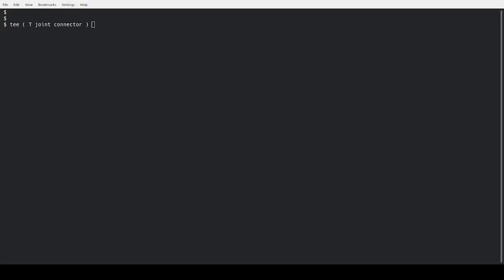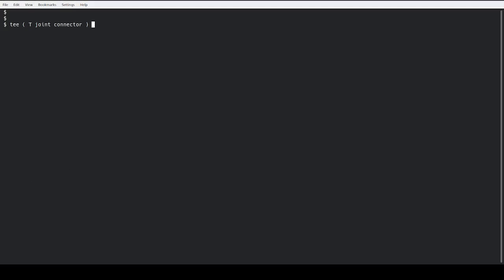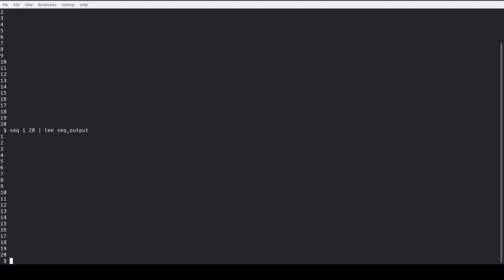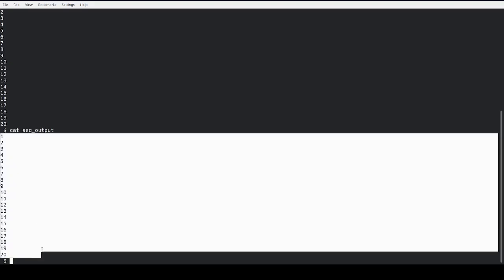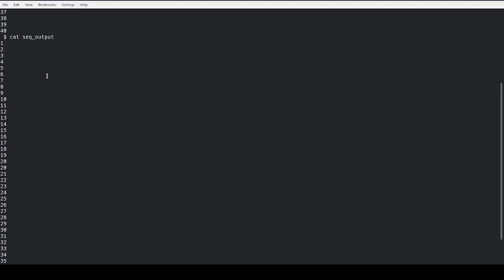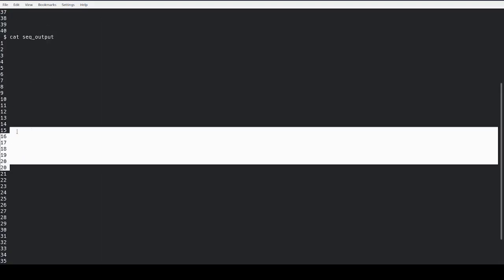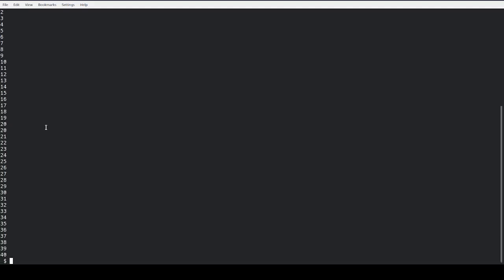tee | Linux | Command Line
This command acts like T joint connector. It takes everything from its standard input and sends it to both its standard output and also to a file specified. Let's say we have a command or script that has a lot of multi-screen output. When we type enter on the shell after a command, the shell creates a child process to run the command's program. A process has a stdin, a stdout and a stderr. Tee helps to save the output of a command in addition to viewing on the stdout (terminal).

seq 1 20

seq 1 20 | tee seq_out

# Append to file

seq 1 20 | tee -a seq_out